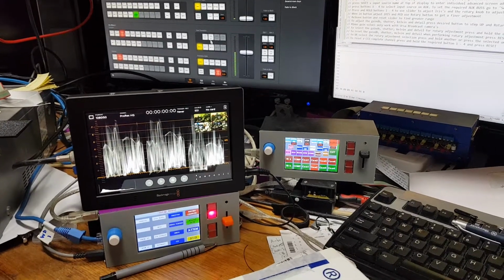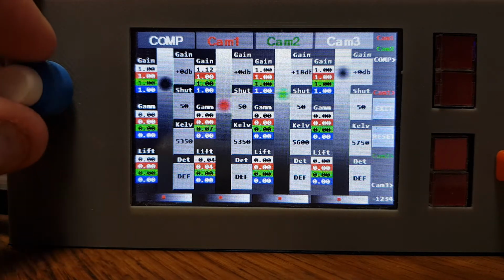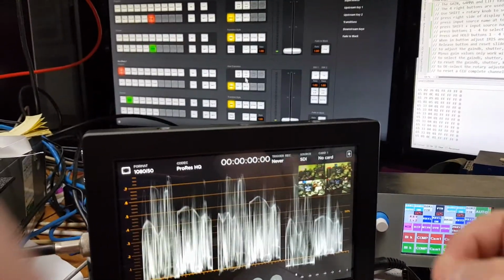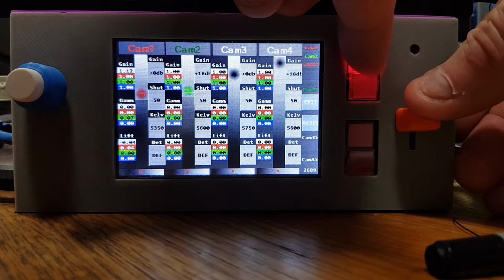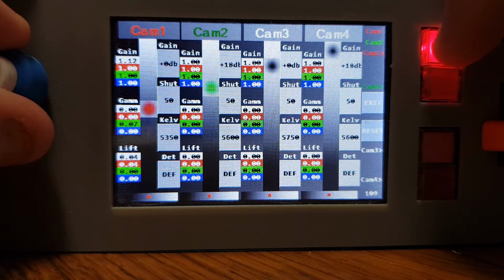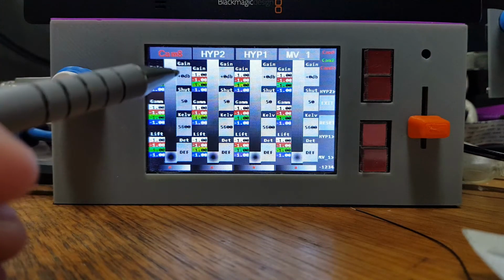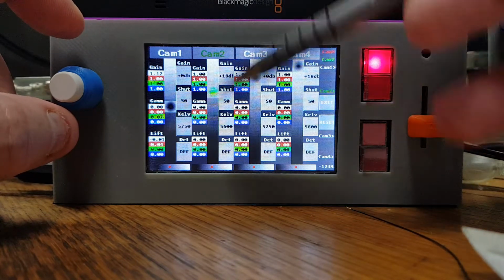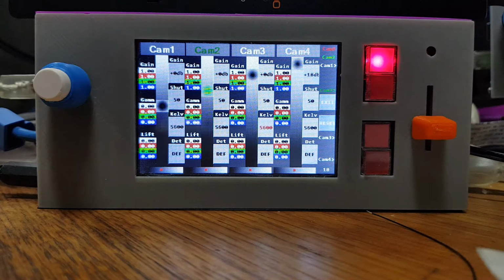CCU pt 1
The ATEM Toolkit is the 'Swiss Army knife'  of all things ATEM. This video is the first part of a multipart series covering "CCU Control".

Part 1 shows the basic control features of Iris and Lift using both touch screen and hardware control. It also shows the Aux buss interface for selecting the sources being adjusted.

Part 2 will show the control of the RGBY gains, gammas and lifts.

Part 3 will show the extended controls of contrast, saturation, Hue, RGB/YRGB, Zoom and Focus. It also allows larger slider display and adjustments of gains, gammas and lifts for the LUM, RED, GREEN and BLUE adjustments.
The ATEM Toolkit is available now from bazcontrollers.com. It is in ongoing development and updated regularly free of charge.

(sorry the camera memory ran out while making this video but most of it is here)